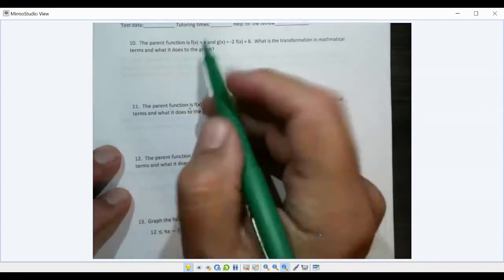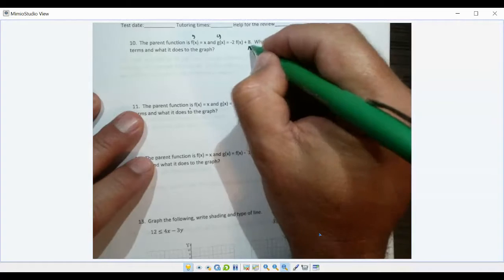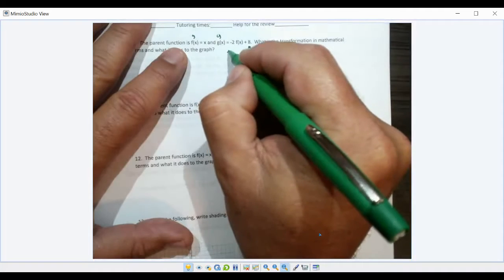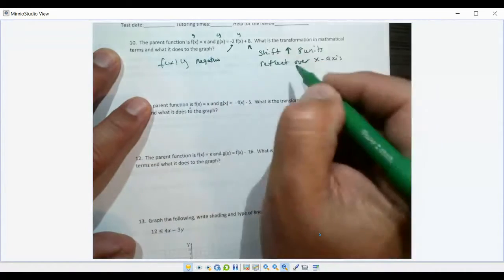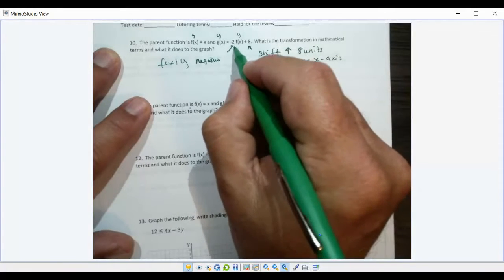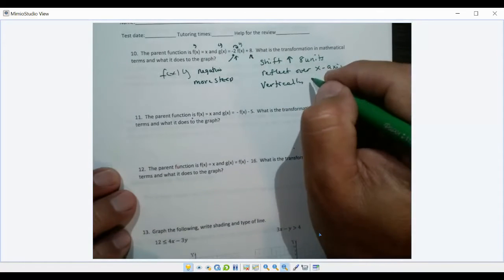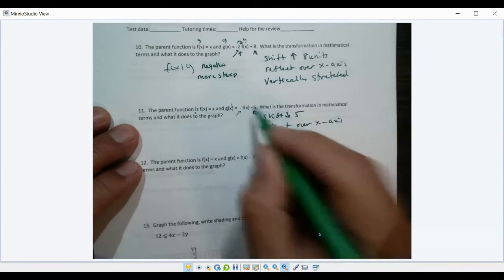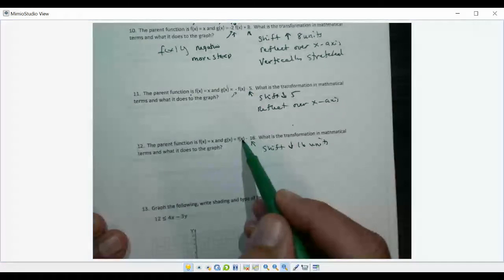Unit 4 Review Questions 10 12